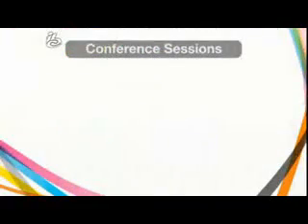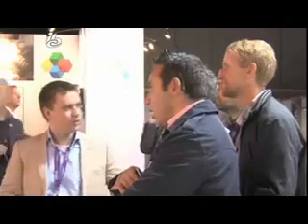IBC - 2010. szeptember 11. - 2. rész